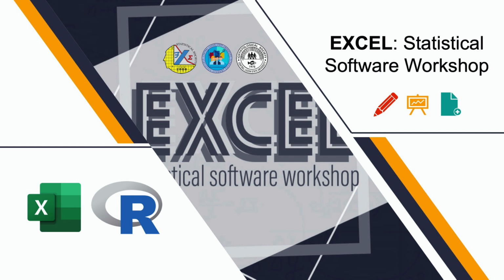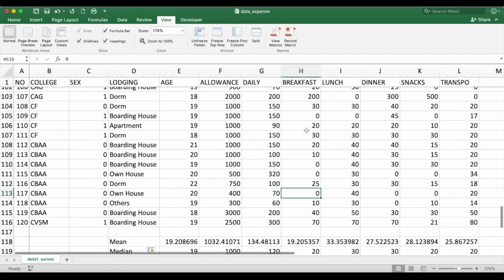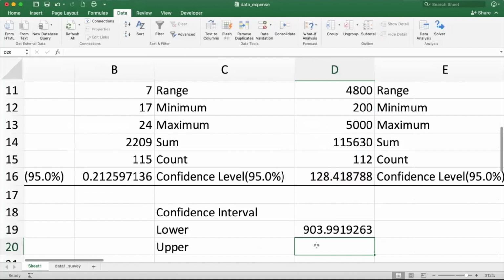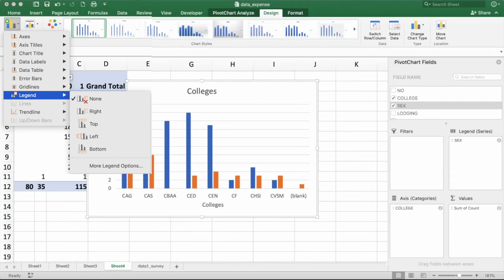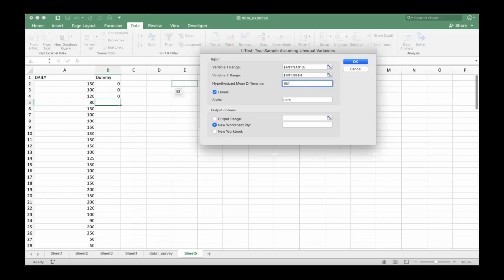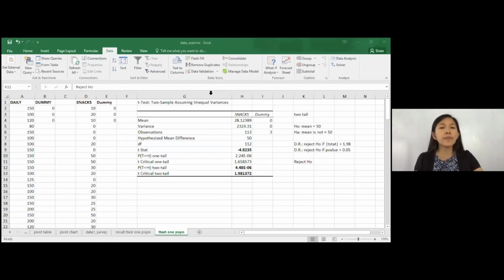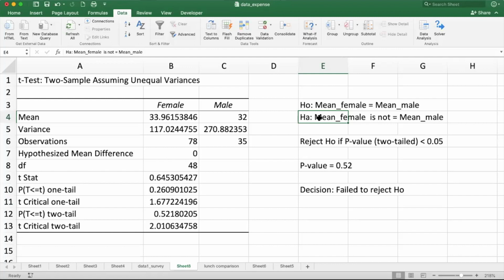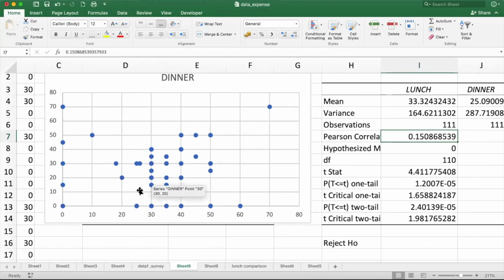EXCEL: Statistical Software Workshop (Part 2)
EXCEL: Statistical Software Workshop is an educational activity of CLSU Statistical Society held last November 7,2020. It aims to resolve the statistical software illiteracy of some CLSU students, most especially those who do not have Statistics subjects.

Topic: MS Excel
Resource Speaker: Ella Joyce S. Paragas, M.Sc.

To be updated on our events, like and follow our FB